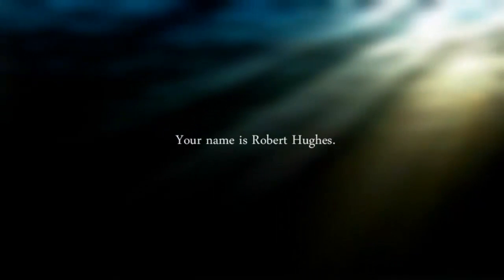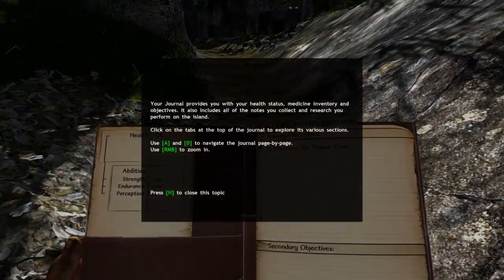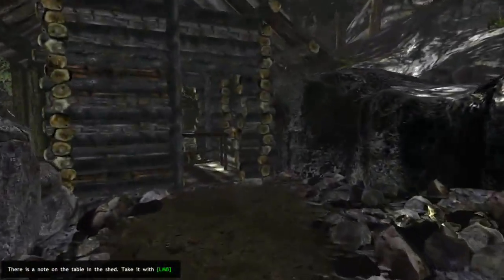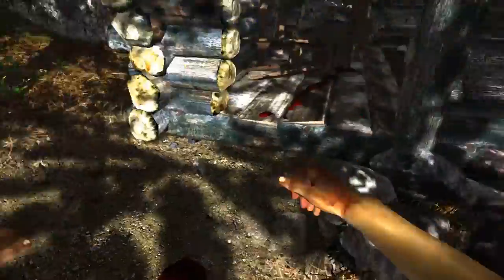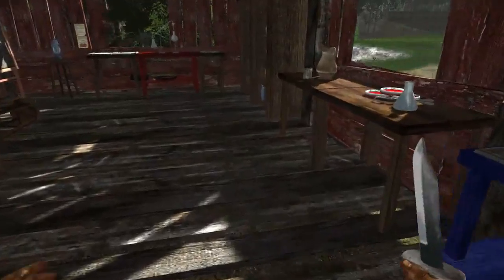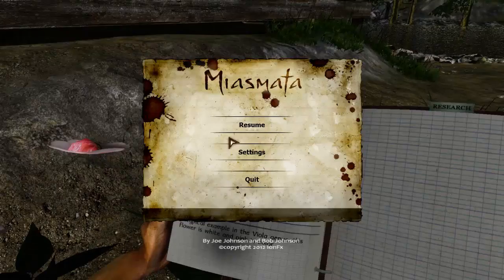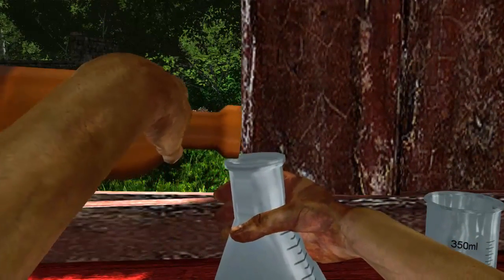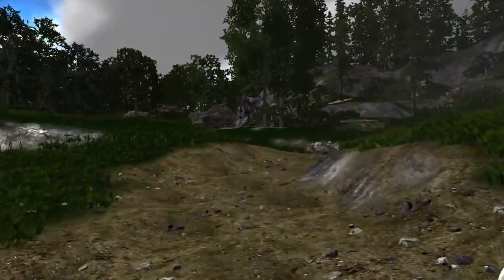Welcome to the Jungle! (kind of) Miasmata Indie Lets Play | Part 1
What is the indie lets play? It's where Ed plays a indie game and speaks in third person... occasionally.

Once upon a time, Ed, was a scout and earned a badge for camping one night away from home. Now, he is going to use all those skills of surviving one night in a large tent in a field to combat a deadly plague and live of the land of a strange island known as the isle of man. Bear Grylls, you don't need to drink your own piss to survive, all you need is flowing freshwater and pretty flowers (as well as a laboratory). Pfftt Miasmata, how hard can it be?

Oh and leaving a like is as easy as clicking a mouse so what the hell is stopping you?

Enjoy the video, and if you actually bothered to read all the way to the bottom of this, give yourself a pat on the back for such a good job!

Oh and follow us on Twitter, so that you can find out interesting facts, gaming news and most importantly when a new video is going to be released for y'all lovely faces.